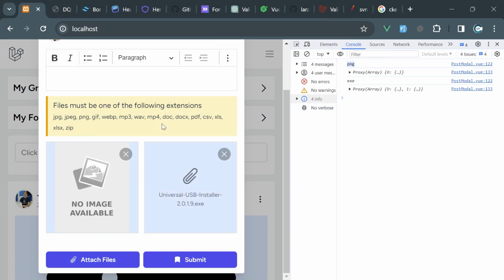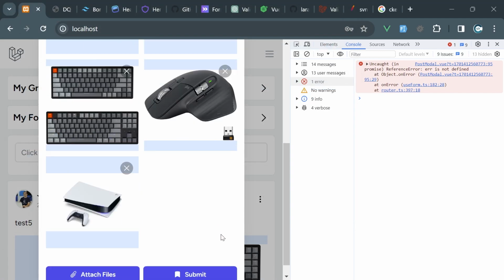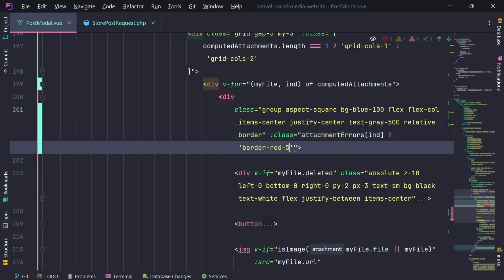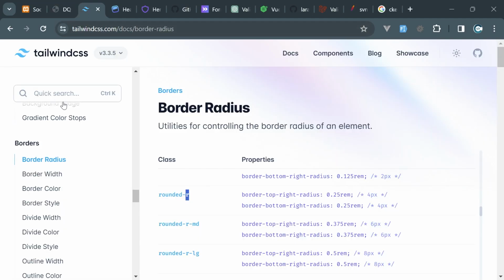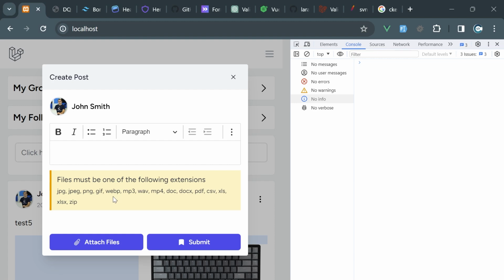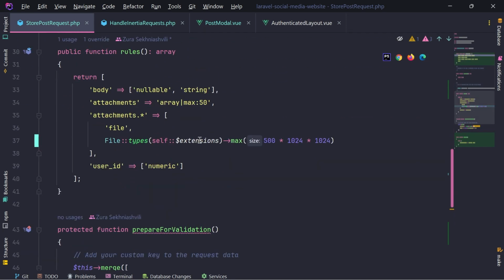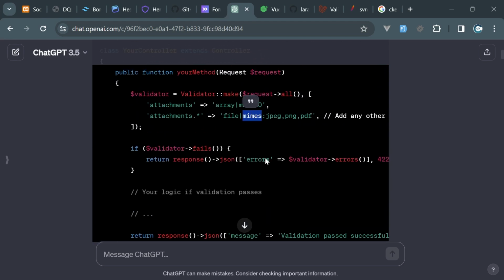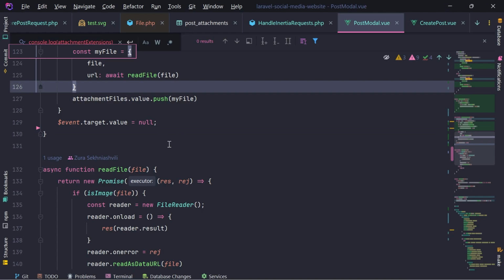Post Attachment Validation - Part 13 | Laravel Social Media Website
In this video we will handle post attachment validation part and display validation errors properly when trying to upload incorrect files.